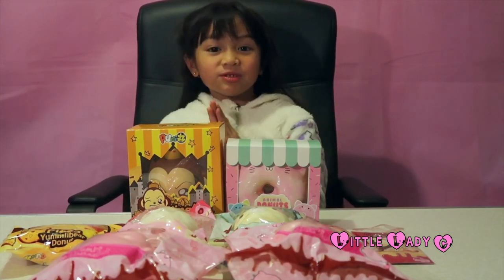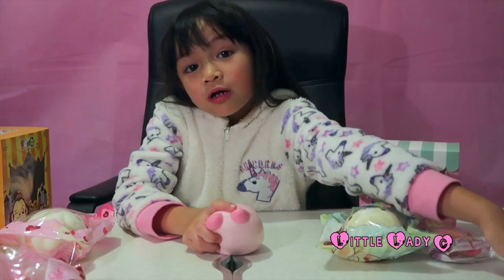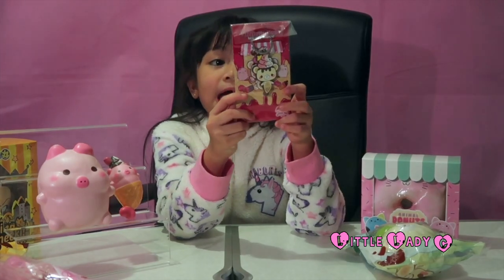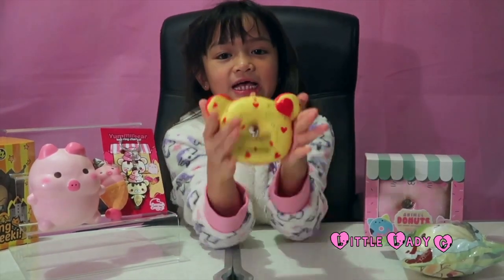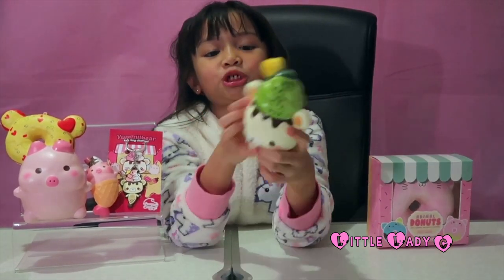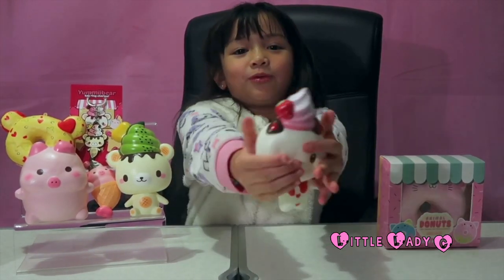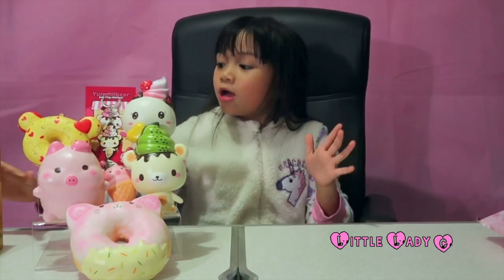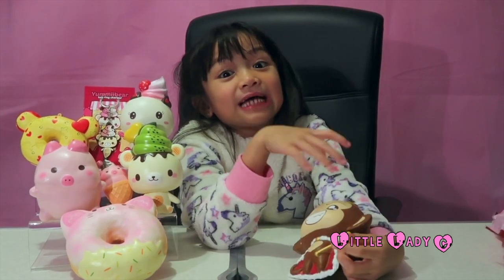Puni Maru and Creamii Candy Cute Super Squishy Sweet Scented Squishies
Puni Maru sent us some really cute, super squishy and sweet scented squishies!!! Watch the video and tell us what you think of these slo-rising high quality squishies.

Thank you Puni Maru for these super squishy and sweet scented squishies.

Welcome to my entertainment channel. My name is Chelsy a.k.a Little Lady C. I enjoy watching kid friendly YouTube videos and making my own videos. My channel is about fun kid's activities and includes baking, toy reviews, challenges, family travel vlogs, interesting facts and much more.